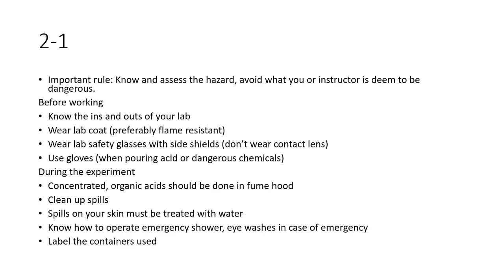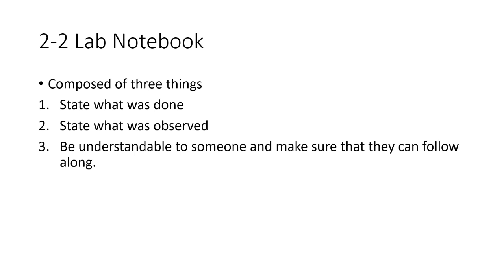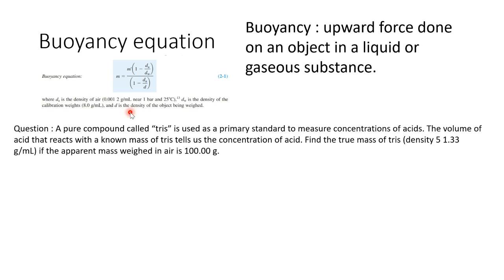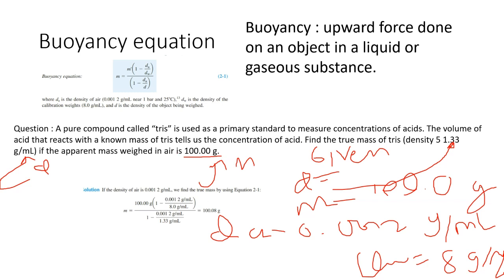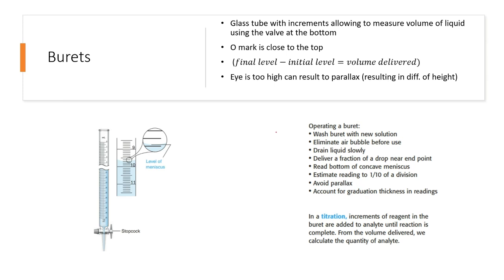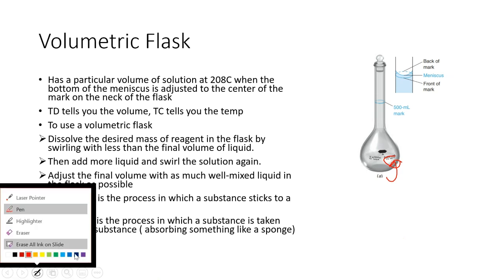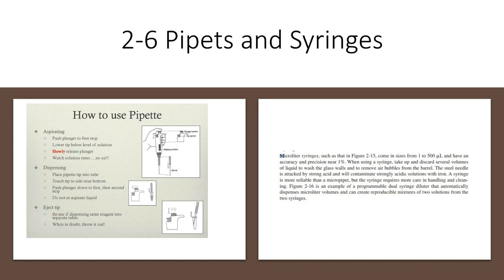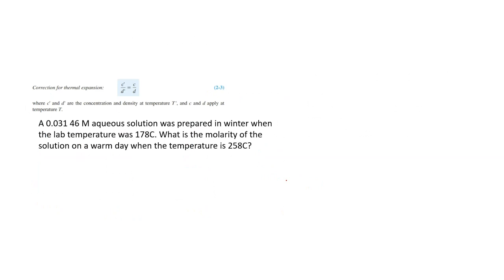Chapter 2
chapter describes basic laboratory apparatus along with math you need to know. Excel spreadsheet would be excluded in this discussion.